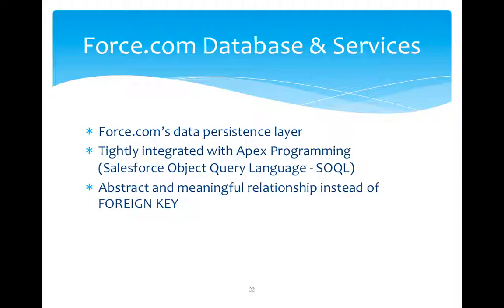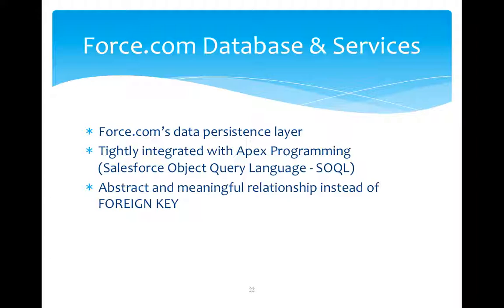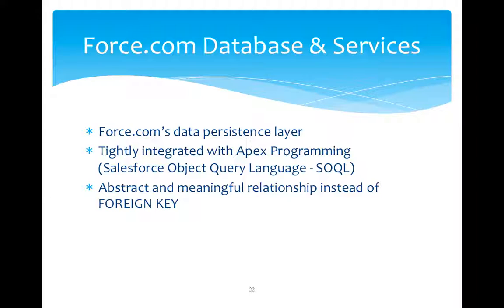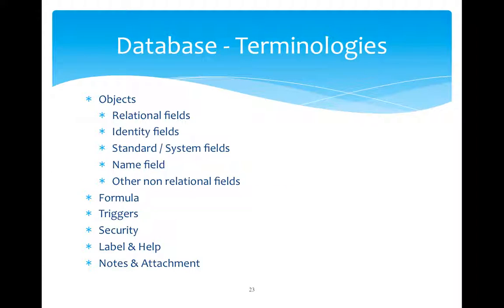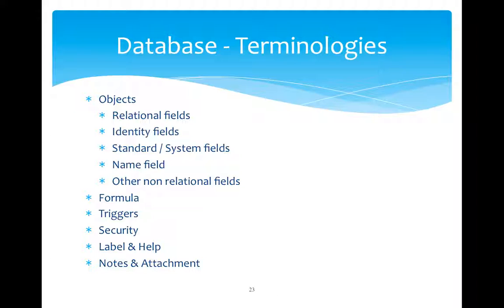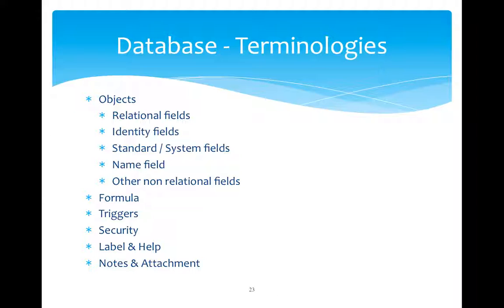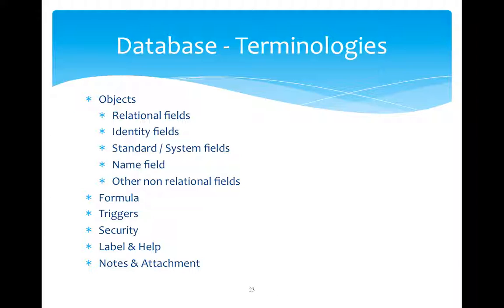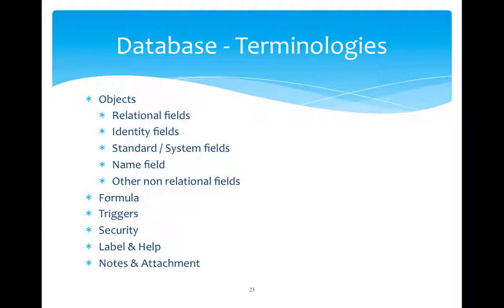4.SF DEVELOPER - DATABASE CONCEPTS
Objects
Relational fields
Identity fields
Standard / System fields
Name field
Other non relational fields
Formula
Triggers
Security
Label & Help
Notes & Attachment